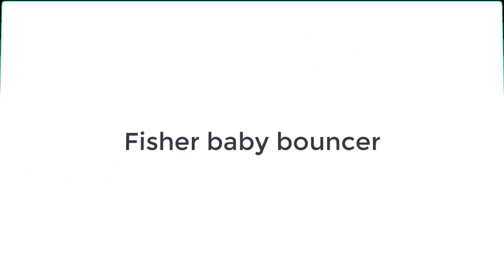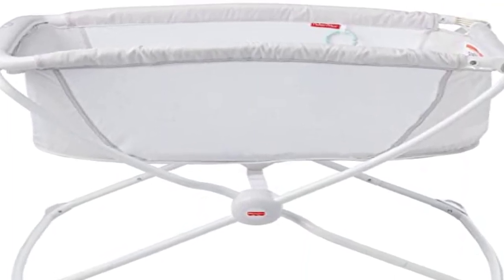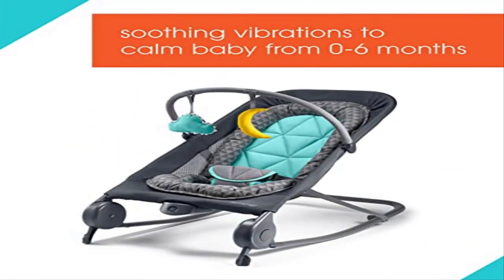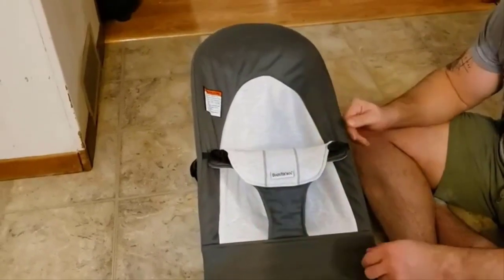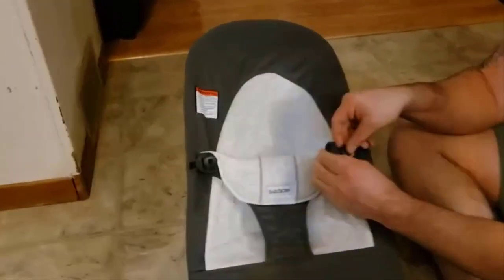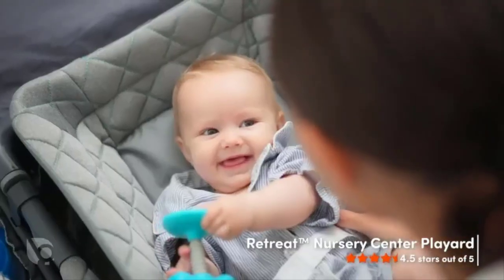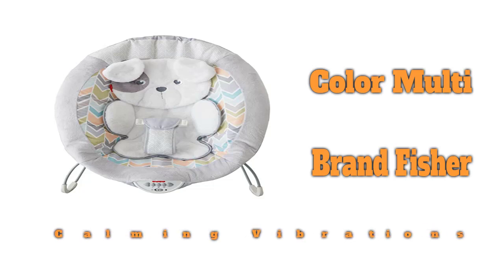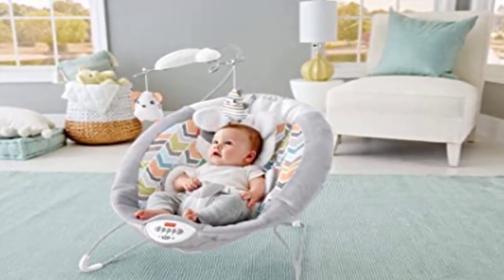TOP 5 Best Baby Bouncer 2023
Best Baby Bouncer

No 1 Fisher Price Baby Bouncer =

No 2 Baby Trend Baby Bouncer =

No 3 baby bjorn baby bouncer =

No 4 Ergobaby Evolve 3-in-1 =

No 5 Fisher-Price Baby's Bouncer =